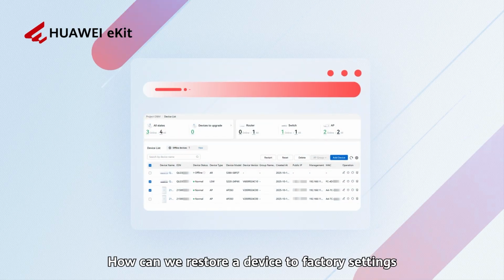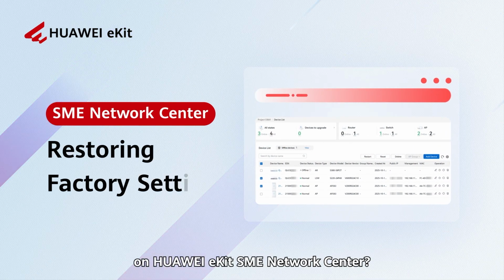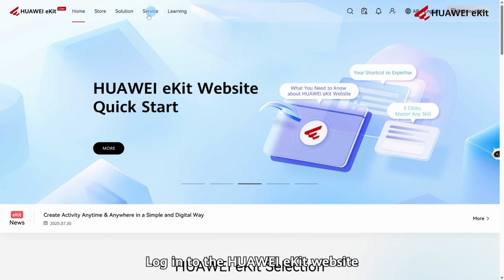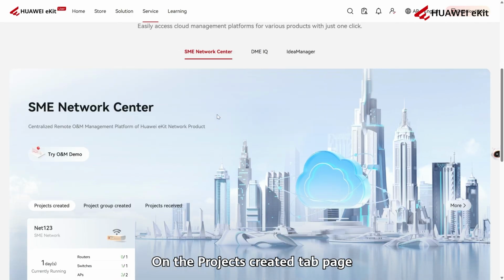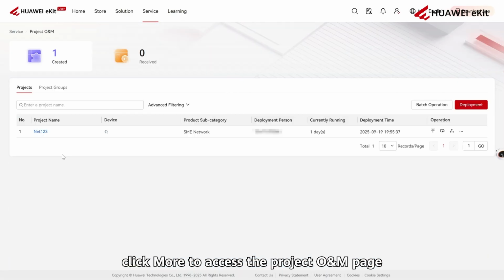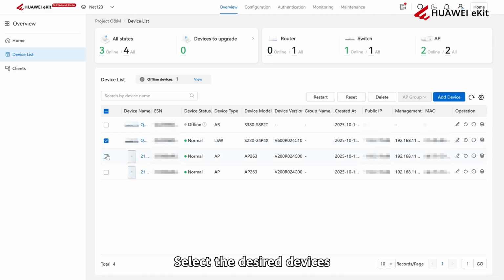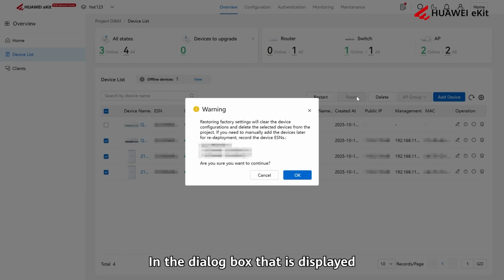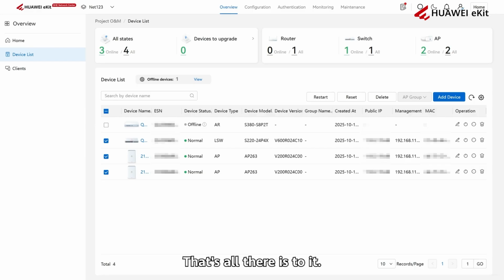HUAWEI eKit SNC: Restoring Factory Settings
How can we restore a device to factory settings on HUAWEI eKit SME Network Center? Let's take a look.